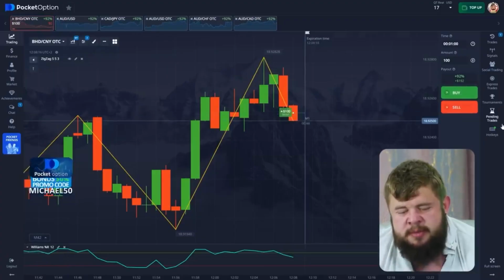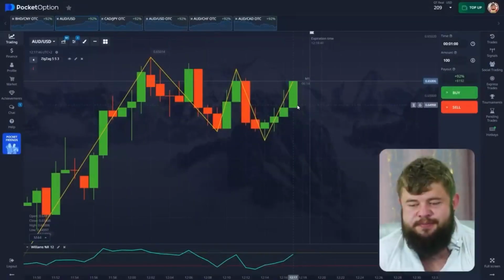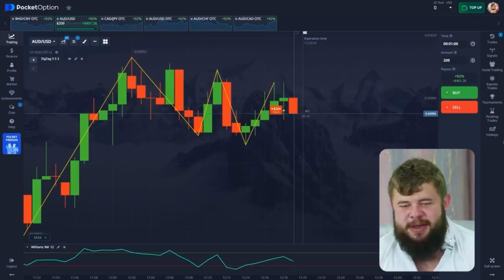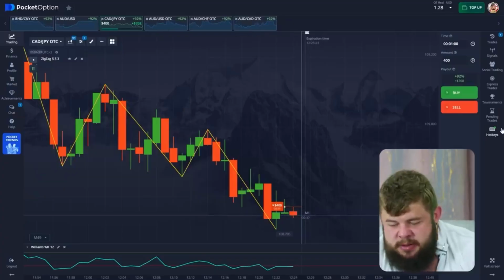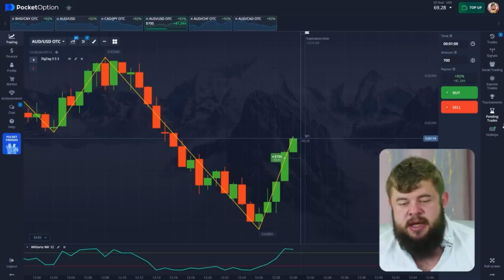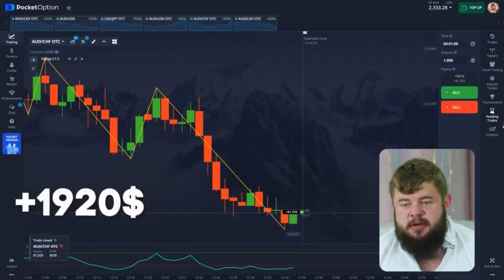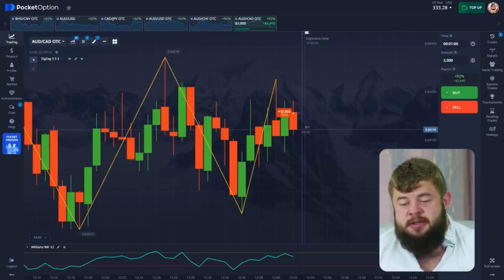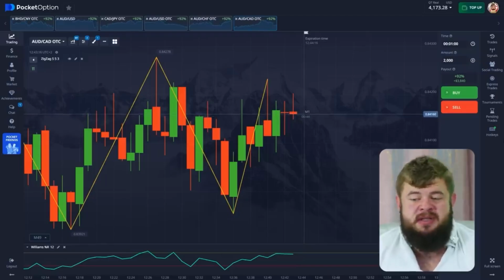🔵 POCKET OPTION SECRET | MARKET ANALYSIS STRATEGY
In this POCKET OPTION SECRET | MARKET ANALYSIS STRATEGY session, I break down the exact approach I use to read the market before placing any trade. You’ll see how I analyze structure, identify pressure zones, and filter out false moves using a clean and repeatable method.

I walk you through my step-by-step logic: how I confirm trend direction, when I trust a breakout, and what signals tell me the market is preparing for a reversal. This is the same pre-trade routine I rely on during my own Pocket Option sessions to stay consistent and avoid emotional decisions.

If you want to understand why the market moves, not just where, this walkthrough will give you a clear and practical perspective you can start applying immediately.